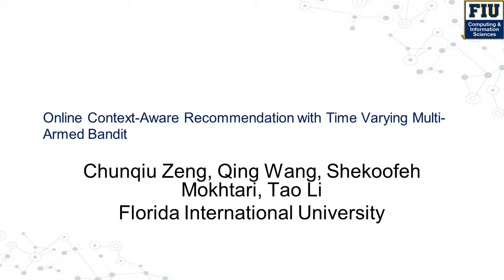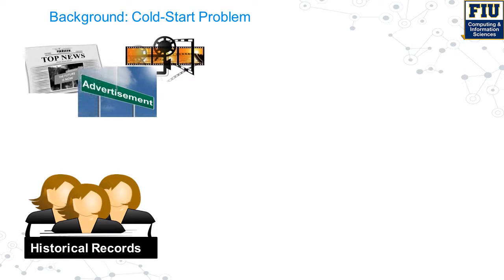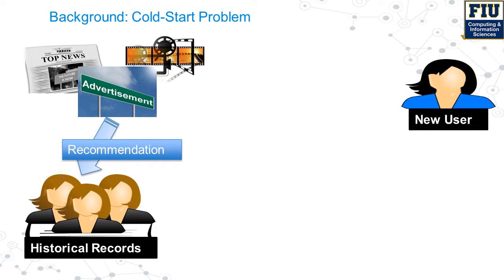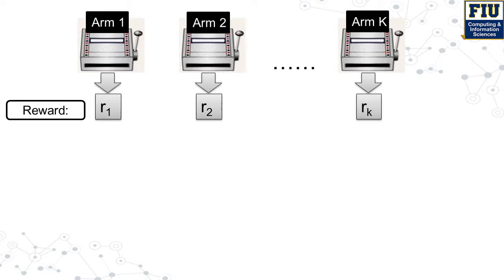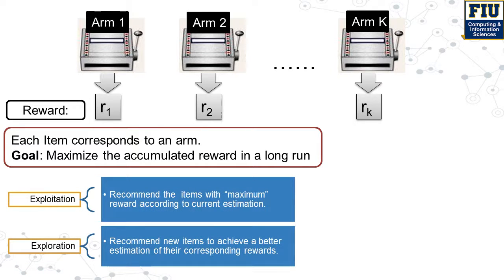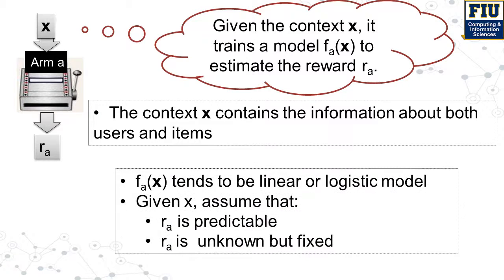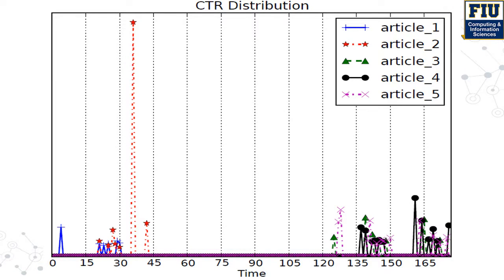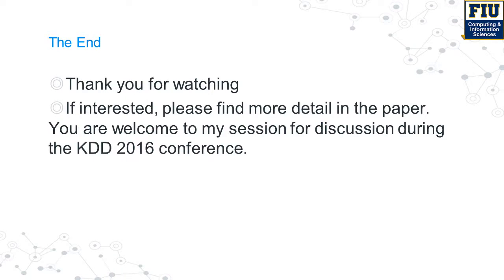KDD2016 paper 1164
Title: Online Context-Aware Recommendation with Time Varying Multi-Armed Bandit

Authors:
Chunqiu Zeng*, Florida International University
Qing Wang, Florida International University
Tao Li, Florida International University
Shekoofeh Mokhtari, Florida International University

Abstract:
Contextual multi-armed bandit problems have gained increasing popularity and attention in recent years due to their capability of leveraging contextual information to deliver online personalized recommendation services (e.g., online advertising and news article selection). To predict the reward of each arm given a particular context, existing relevant research studies for contextual multi-armed bandit problems often assume the existence of a fixed yet unknown reward mapping function. However, this assumption rarely holds in practice, since real-world problems often involve underlying processes that are dynamically evolving over time. In this paper, we study the time varying contextual multi-armed problem where the reward mapping function changes over time. In particular, we propose a dynamical context drift model based on particle learning. In the proposed model, the drift on the reward mapping function is explicitly modeled as a set of random walk particles, where good fitted particles are selected to learn the mapping dynamically. Taking advantage of the fully adaptive inference strategy of particle learning, our model is able to effectively capture the context change and learn the latent parameters. In addition, those learnt parameters can be naturally integrated into existing multi-arm selection strategies such as LinUCB and Thompson sampling. Empirical studies on two real-world applications, including online personalized advertising and news recommendation, demonstrate the effectiveness of our proposed approach. The experimental results also show that our algorithm can dynamically track the changing reward over time and consequently improve the click-through rate.